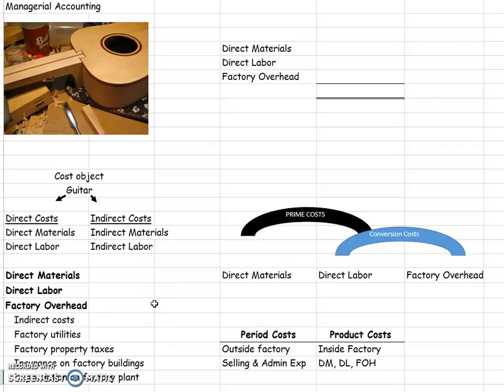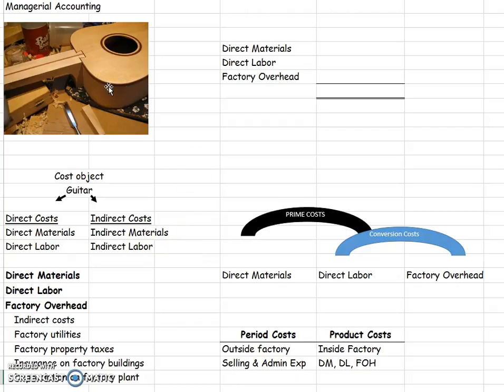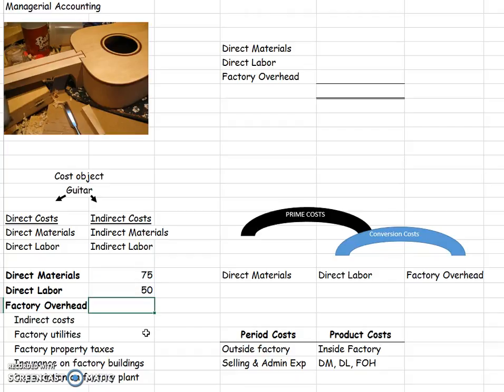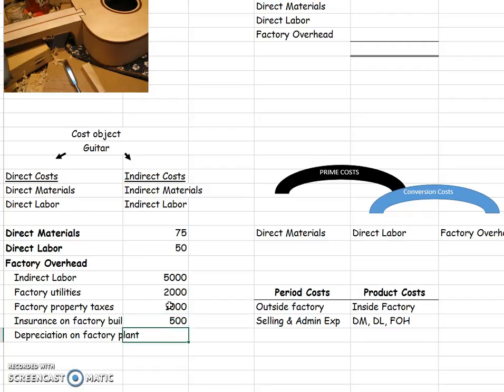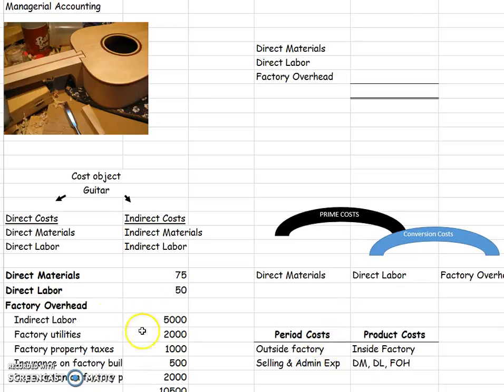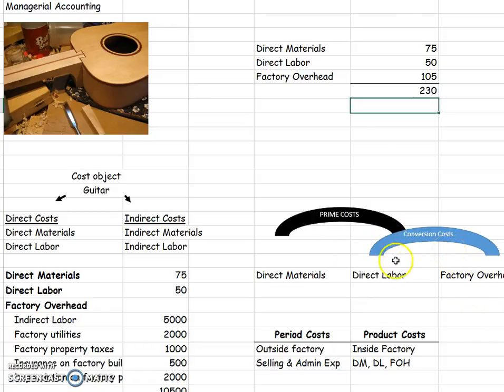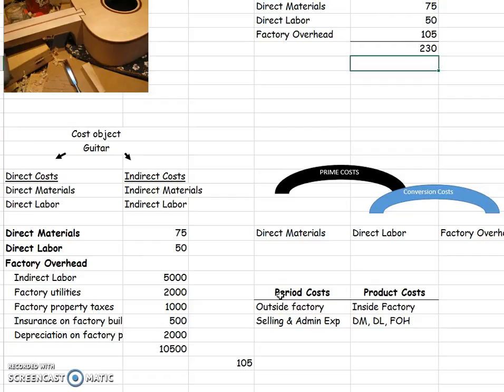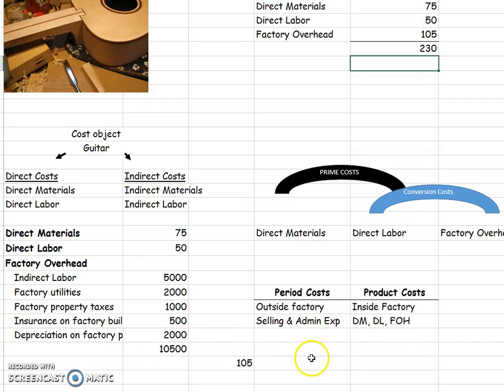Classifying Costs in Managerial Accounting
Direct Costs Indirect Costs Factory Overhead Prime Costs Conversion Costs